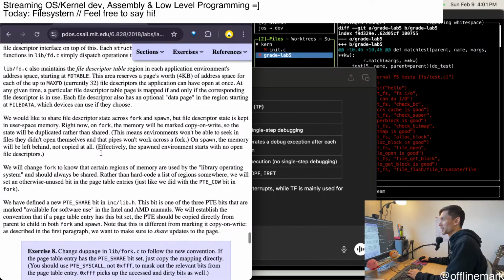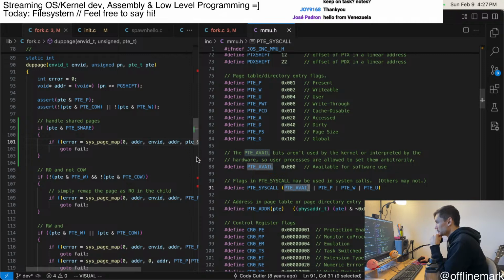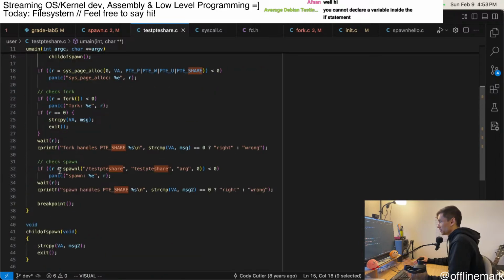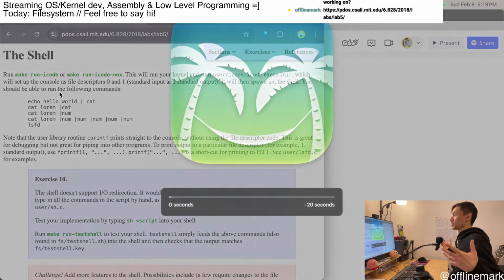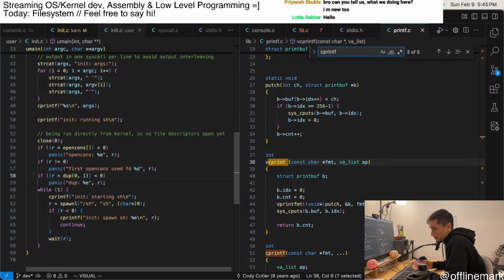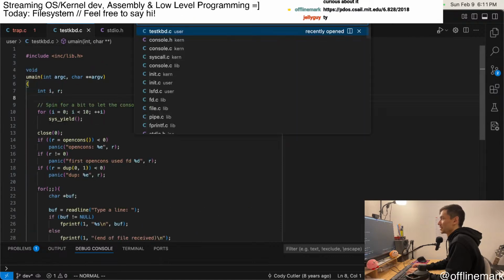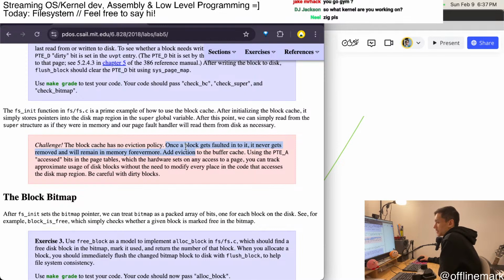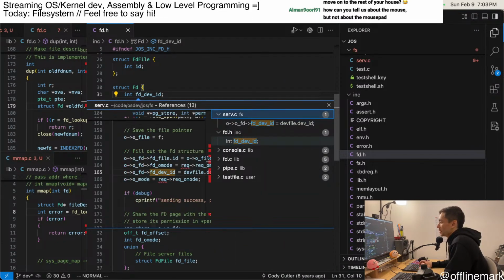chill kernel hacking in C // code with me (week 55)